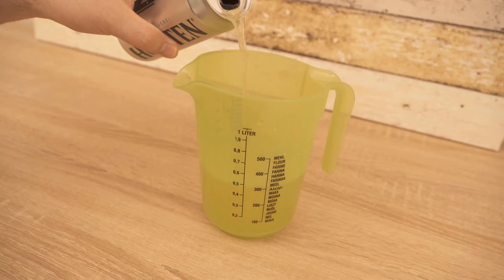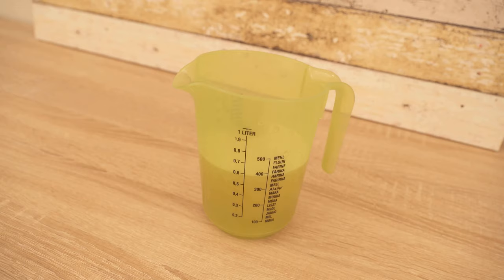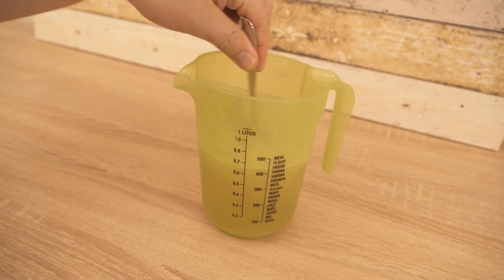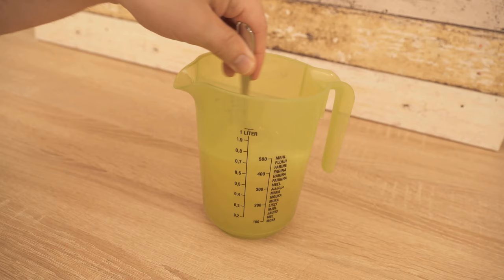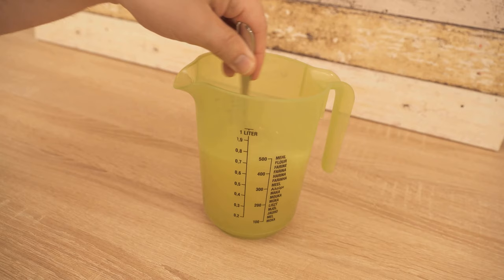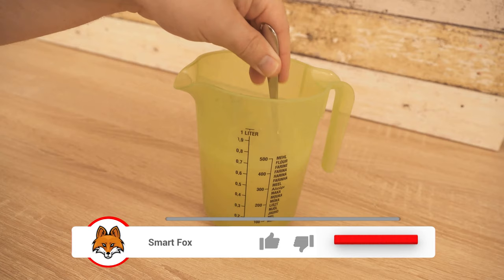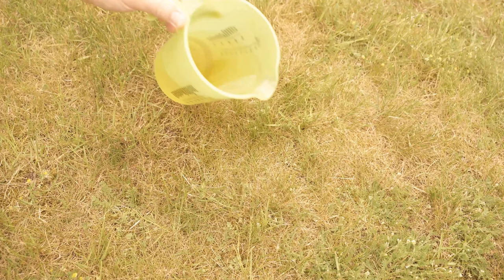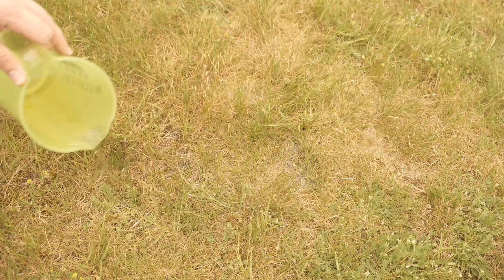Tip BEER on your Lawn and WATCH WHAT HAPPENS 💥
Have you ever dumped beer on your lawn? - Here I'll show you why you should in the future!

Do you have a brown spot or two on your lawn too? Usually this happens due to too much heat or durhc for example urine from a dog. Especially if you have a dog that always pees on the lawn, you know all these brown spots all over the lawn. But fortunately, you can get this very easy again really nice green. And that's with beer!

Because the nutrients of beer are also extremely well suited as a plant fertilizer and can thus get the brown spots in your lawn to grow again. But you don't have to waste your precious beer and dump it on the lawn. It is enough if you take stale beer, especially if there is still something in the bottle from the night before, then this is particularly suitable for it. However, mix it with water in a ratio of 2:1 beforehand. So 2 parts water and 1 part beer. Then you can pour the whole thing on the brown spot on your lawn and already after a short time you can see how the lawn becomes greener again and the brown spot disappears more and more with time.

If really your entire lawn is brown or burnt, this is of course a bit harder, because here you would already need an enormous amount of beer. But especially for smaller brown spots, you can try this trick once!